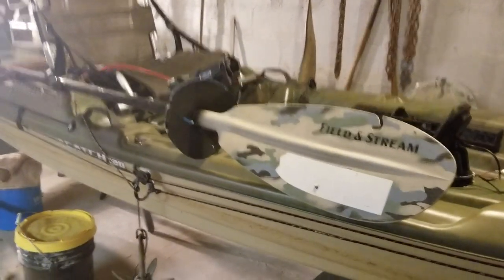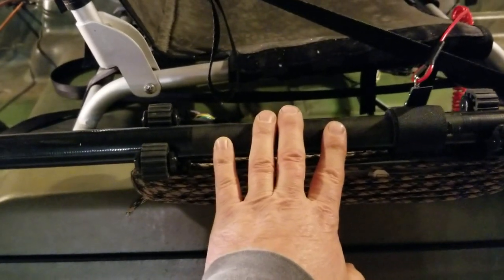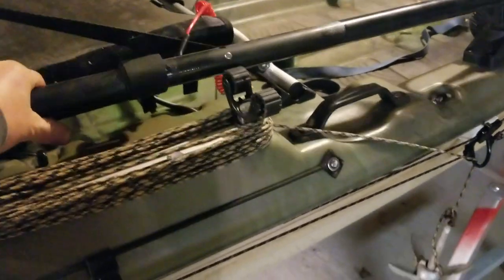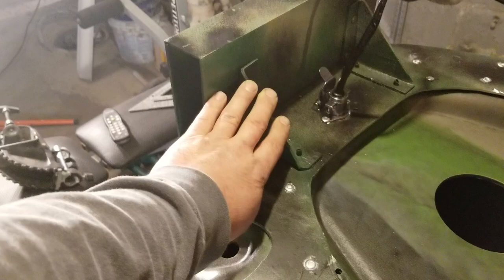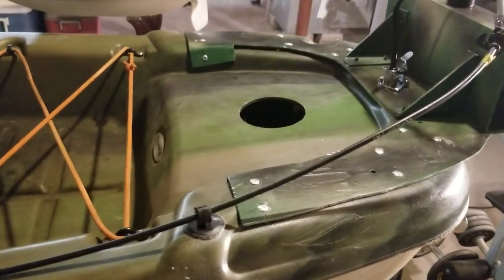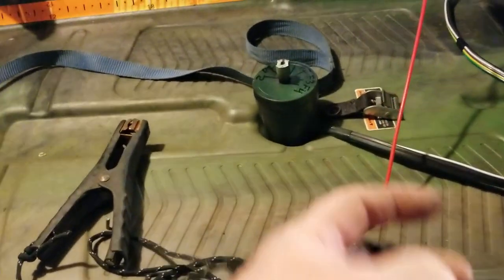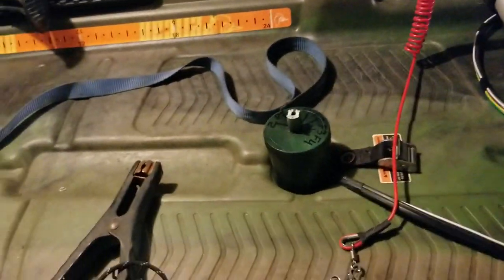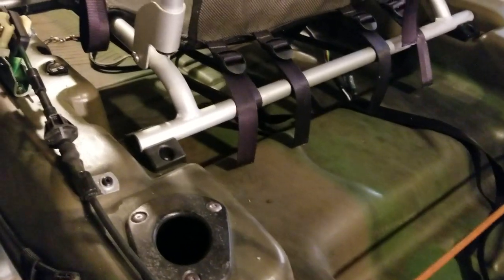Pelican catch 120 modifications